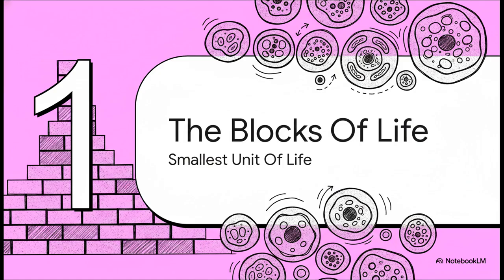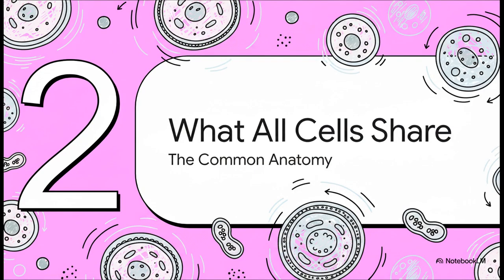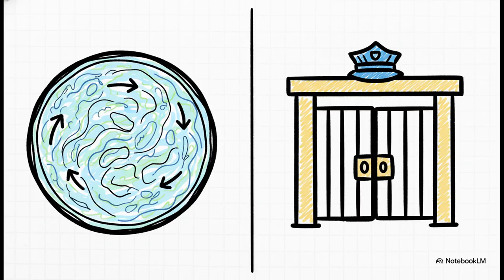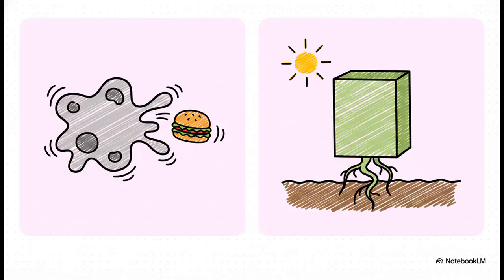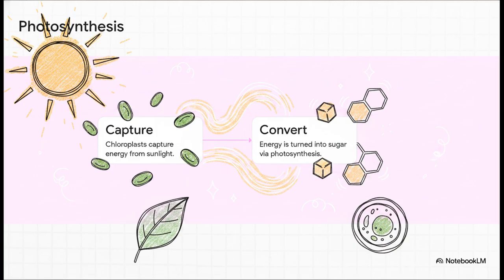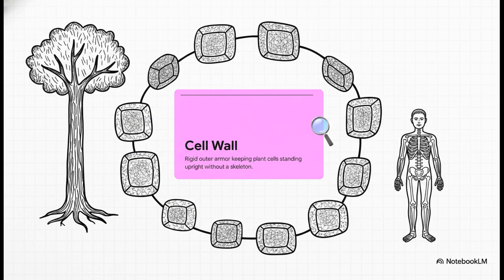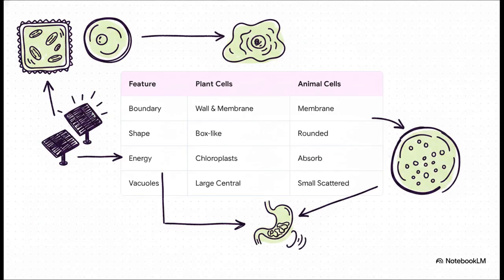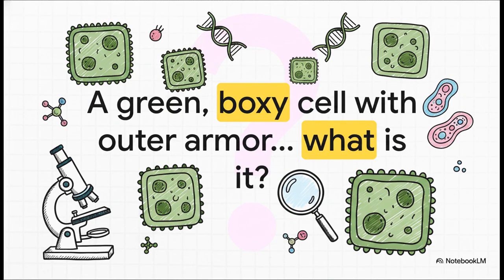Plant Animal Cells—Ibrahim Dukku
What makes a plant cell different from an animal cell? 🌿🦁If you think biology is too complicated, think again! In just 5 minutes, this beginner-friendly lesson breaks down the amazing microscopic "bricks" that build our living world. From the control center of the nucleus to the solar-panel power of chloroplasts, you’ll master cell anatomy in no time. Drop your answers to the mini-quiz at the end of the video in the comments below! 👇# Biology101